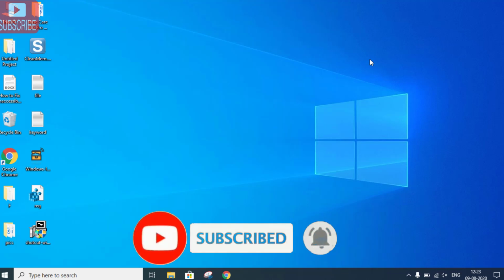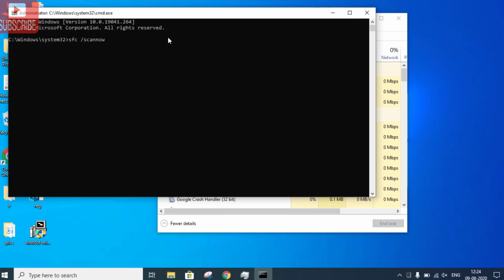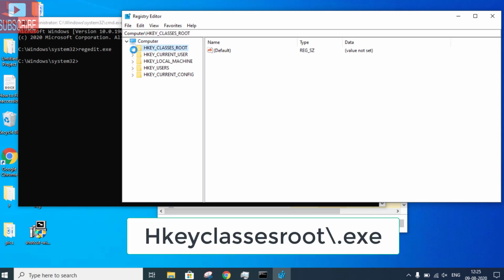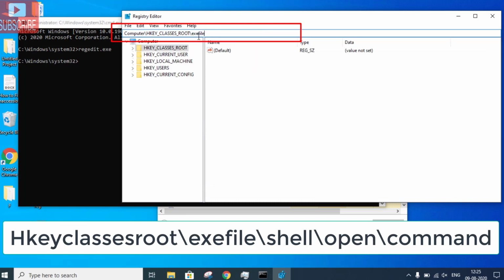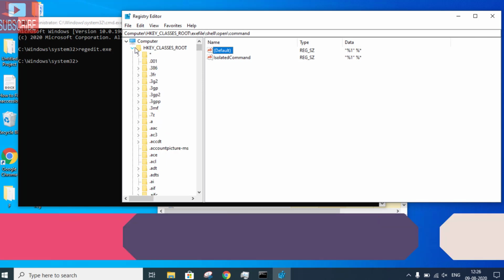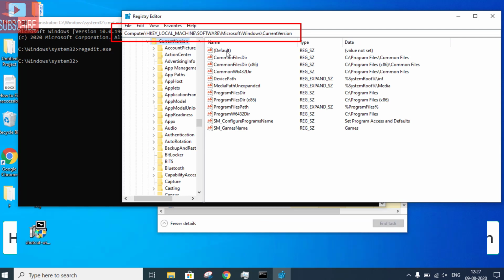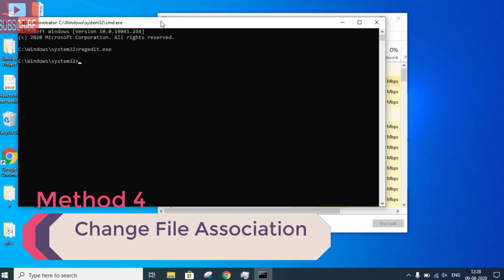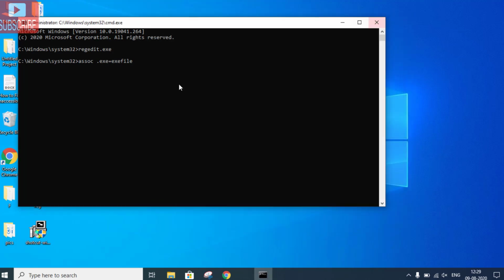Cant open exe file Windows 10 [Now Fixed 100%]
While running a setup file or running a program you get an error "windows cant access the specified device, path or file.you may not have the appropriate permissions to access the items" Here this tutorial guide you
00:00 Introduction
00:34 Method 1 to fix cant open exe file windows 10 using system file checker
01:23 Method 2 to fix cant open exe file windows 10 by modifying registry
03:12 Method 3 to fix cant open exe file windows 10 by revert program files location to default
04:45 Method 4 to fix cant open exe file windows 10 using cmd by resetting association file type

Command i use in method 1 : sfc /scannow
Registry path to open in Method 2 :
a) HKeyClassesRoot\.exe
value to enter : exefile
b) Hkeyclassesroot\exefile\shell\open\commmand
Value to enter : "%1"%*
Registry path i use in Method 3 :
Hkeylocalmachine\software\microsoft\windows\currentversion
Command i use in Method 4 :
Assoc .exe=exefile